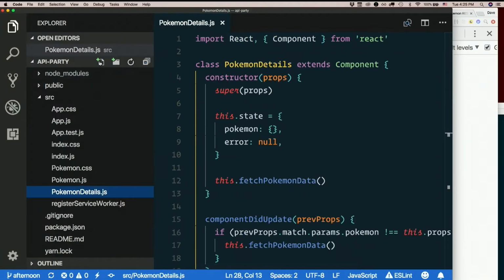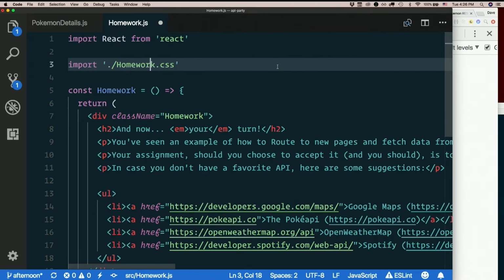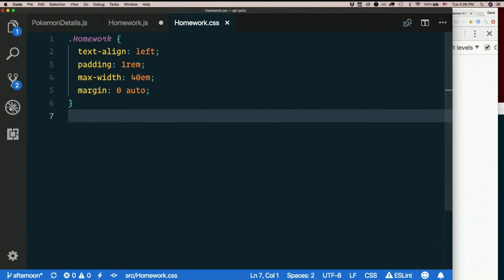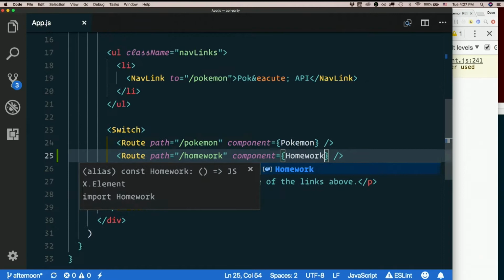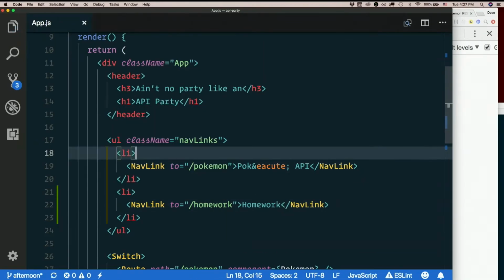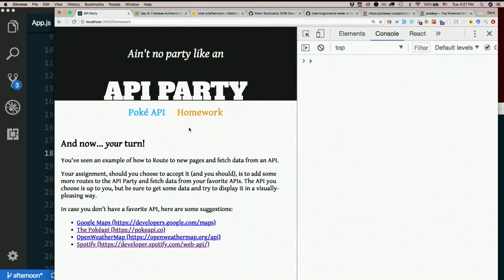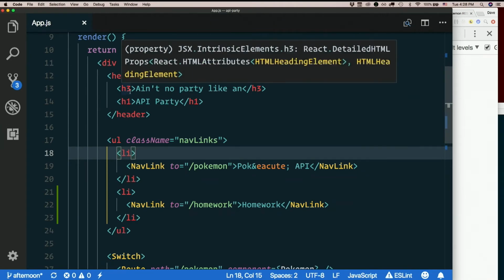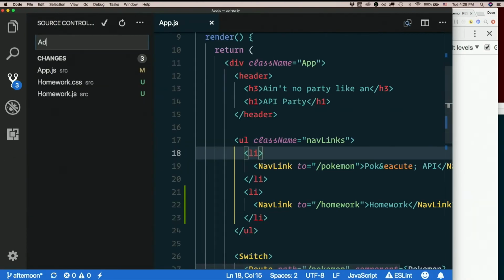Day 9 - Afternoon, part 22: Homework - XTBC 2018 Session 3